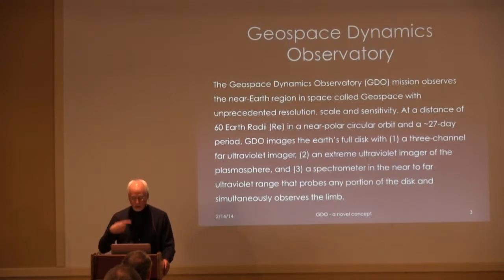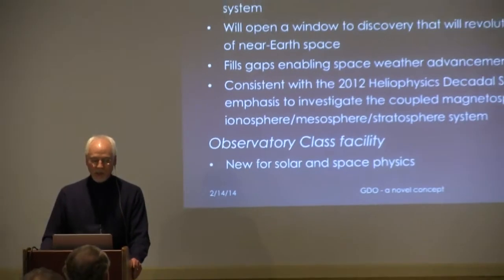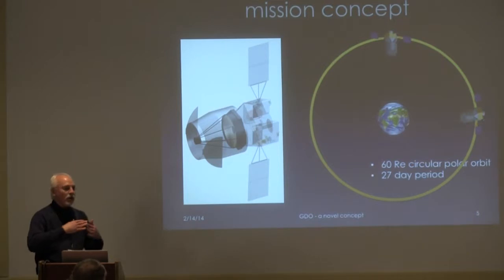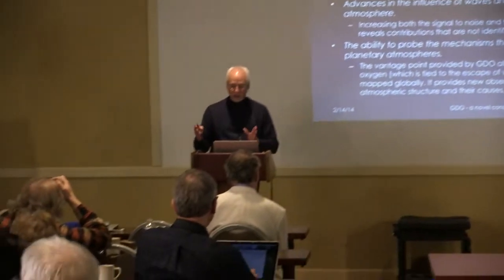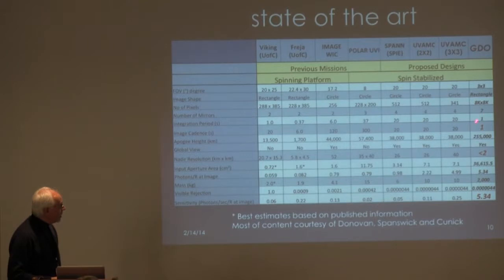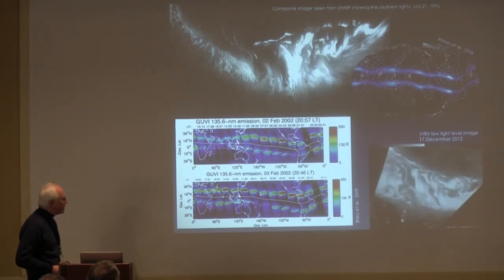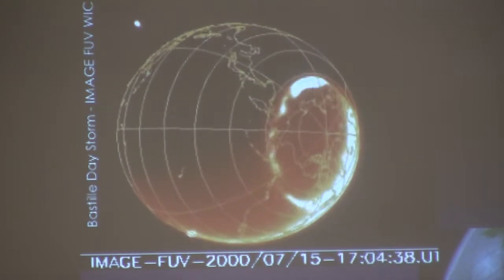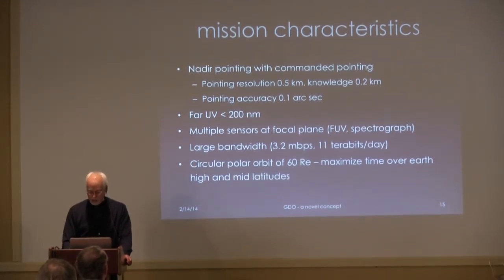James F. Spann - A Novel Concept to Explore the Coupling of the Solar-Terrestrial System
This is a presentation by James F. Spann at the 2014 AGU conference on Magnetosphere-Ionosphere Coupling in the Solar System.

The full title is "A Novel Concept to Explore the Coupling of the Solar-Terrestrial System"